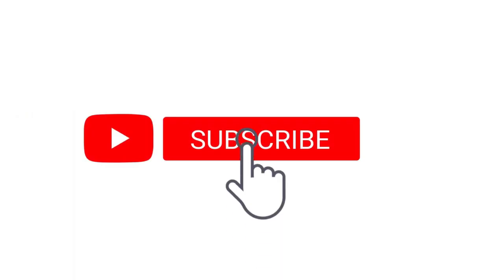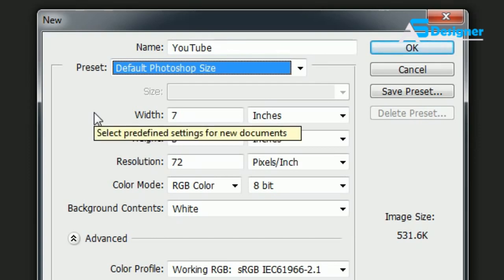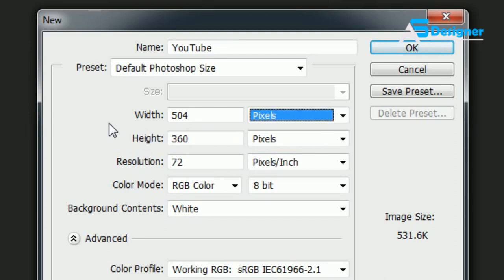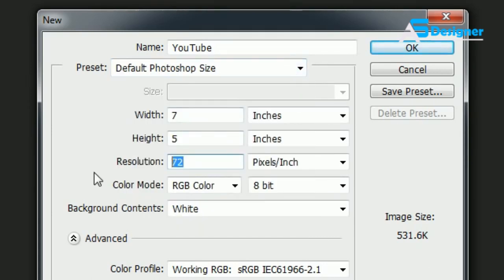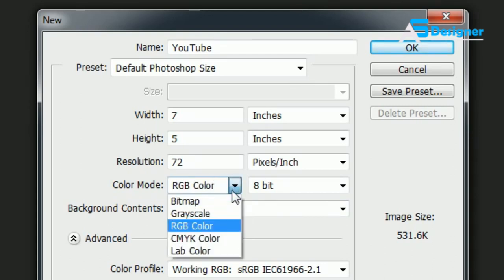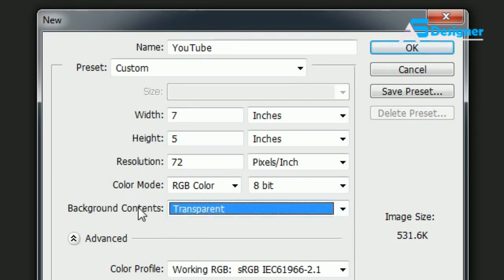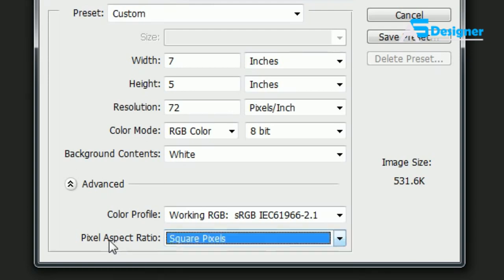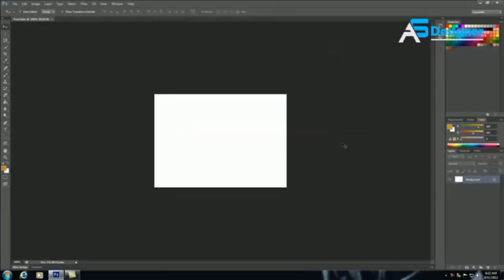Lecture No : 1-How to Create a New Document In Photoshop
How to Create a New Document In Photoshop.In this series of films As Designer takes you through a step by step guide to Photoshop. This series is designed to get you started with the fundamental basics of Photoshop then moving you on to the more creative post production. Then based on your own workflow in just 7 days learn exactly what you need to get the most out of Photoshop.

1 How to Create a New Document In Photoshop
2 Create a New Document In Photoshop
3 How to Create a New Docoment In Photoshup
4 Opening And Insarting Images In Photoshup
5 Opening And Inserting Images In Photoshop
6 Opening And Inserting Images
7 How to Convert Raster Image Into Vector in Adobe Photoshop
8 Convert Raster Image Into Vector in Adobe Photoshop
9 Raster Image Into Vector in Adobe Photoshop
10 How to Cunvert Raster Image Into Vecter in Adobe Photoshup
11 Vector in Adobe Photoshop
12 New Docoment In Photoshup
13 Vector in Adobe Photoshop
14 Compang Logo As designer 06
15 Compang Logo
16 Logo As designer 06
17 Compang As designer 06
18 DesignCrowd. 4.8. ...
19 Looka. 4.7. ...
20 99designs. 4.7. ...
21 DesignEvo. 4.7. ...
22 The Logo Company. 4.7. ...
23 Squarespace Logo Maker. 4.0. 100% free DIY logo maker. ...
24 LogoNerds. 3.8. Professional logo design at a low cost. ...
25 LogoMaker. 3.0. Easily design your own logo in minutes.